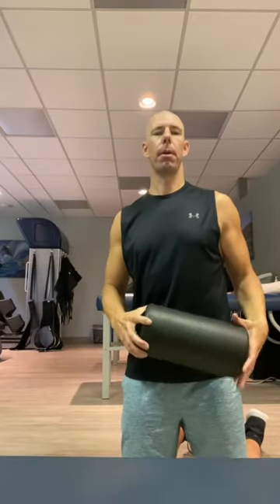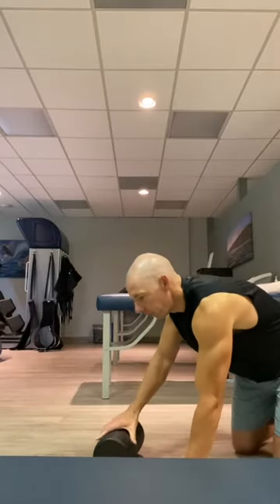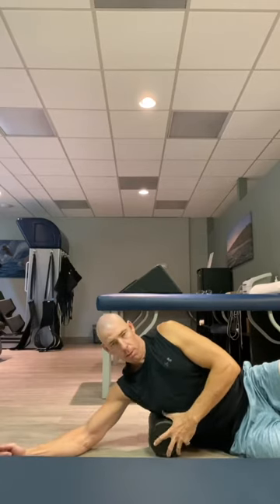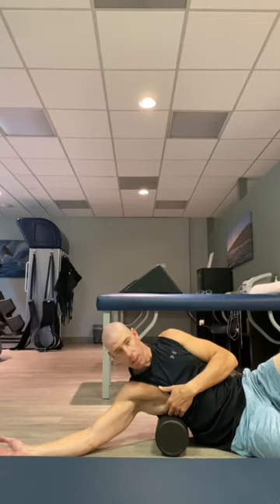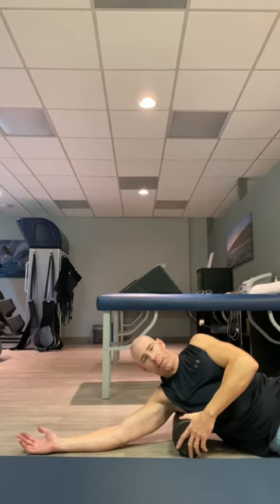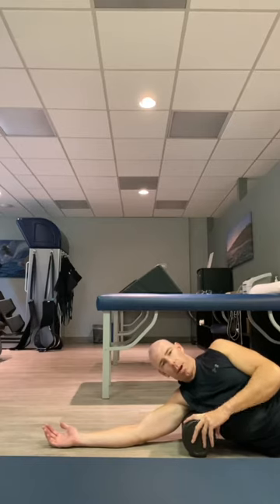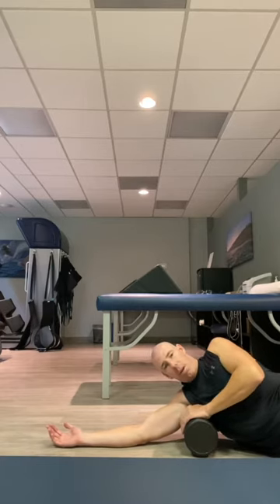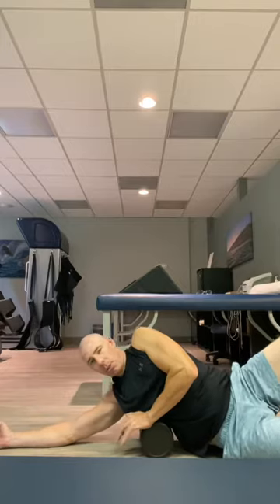Get Rid of Nagging Shoulder & Lat & Even Neck Pains Fast!!!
If you are like me and have tight shoulders and lats, then this may work extremely well for you as it does for me! Rolling out my lats if one of the best things I have done to help increase my range of motion of my shoulders and decrease my shoulder, lat and even neck tension.

1. Get a foam roller.

2. Lie on either side (you will role out both sides).

3. Begin by doing and "exploratory roll" - finding the spots that are the most tender and painful.

4. Begin and roll upwards and when you get to the first  POP "Point Of Pain", then you will keep downward pressure on this point for 30-60 seconds. This allows full relaxation of the muscles and full benefit, do not rush thru this.

5. After 30-60 seconds, then roll up to the next spot and repeat the hold. Continue this until you have hit all the spots, typically there is 3-5 spots for most people. Repeat both sides, do once to twice daily.

This should help a significant amount, let me know if you have any questions.